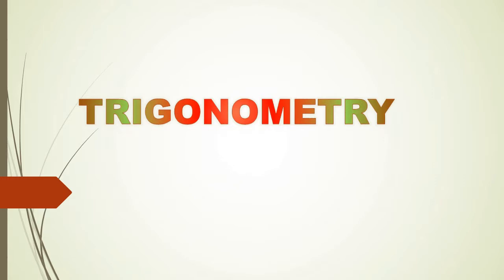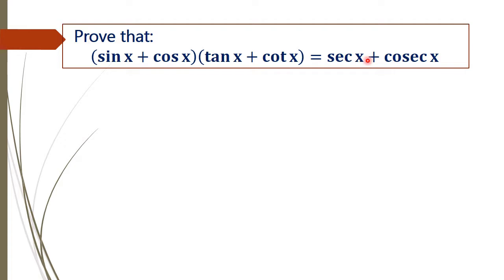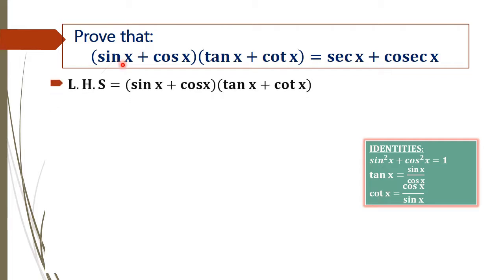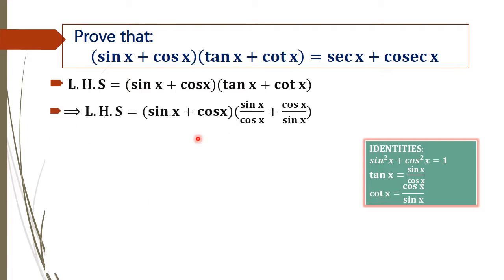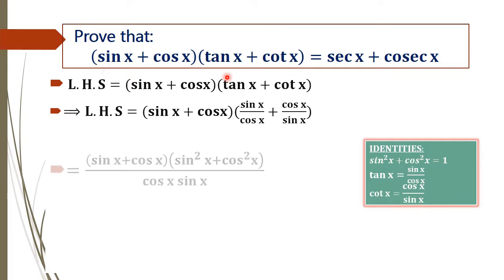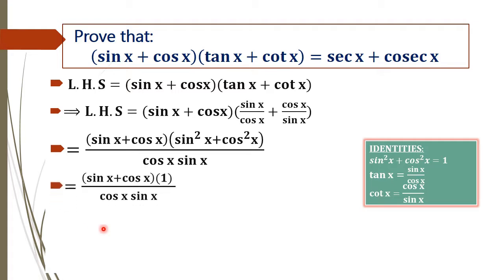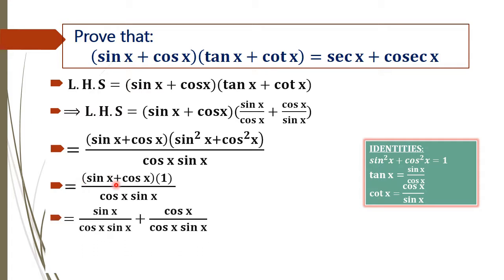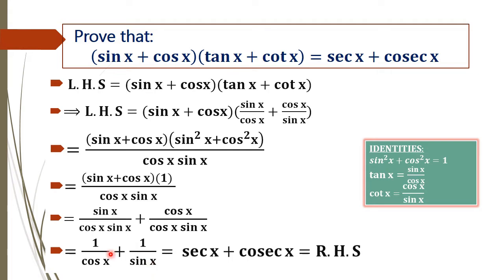Prove that (sin x+ cos x) (tan x+ cot x) = sec x + cosec x.